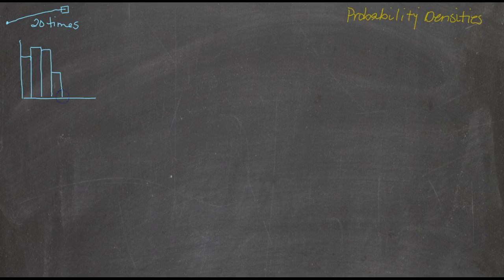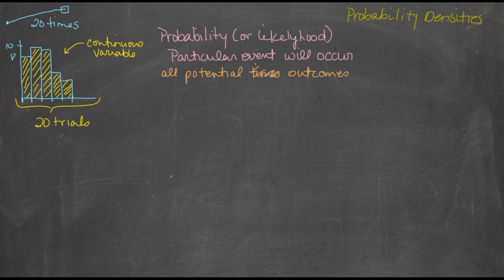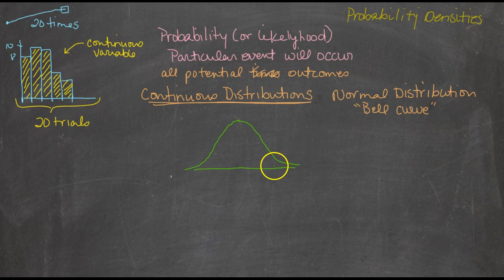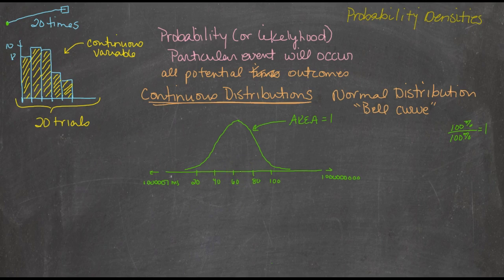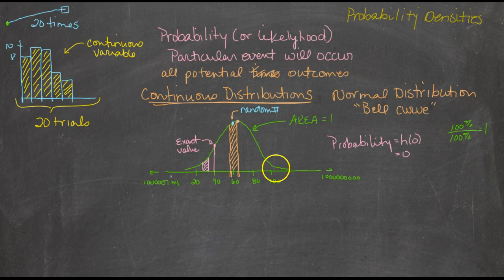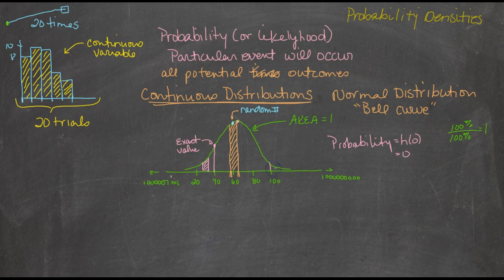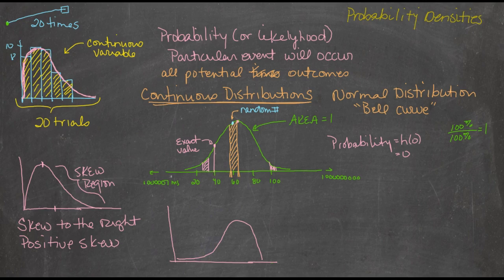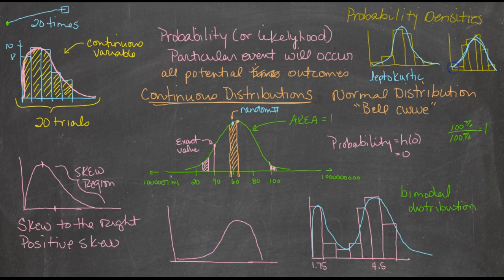Stats - 1.03 notes - probability densities